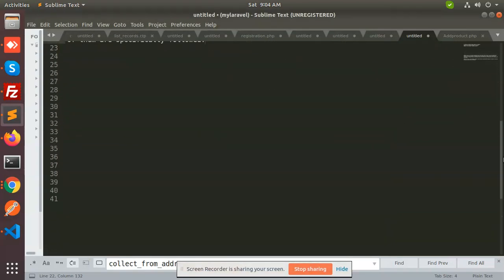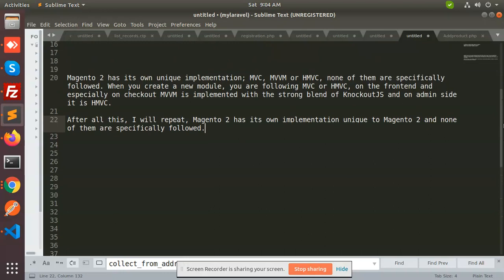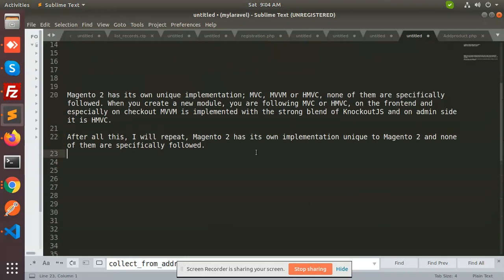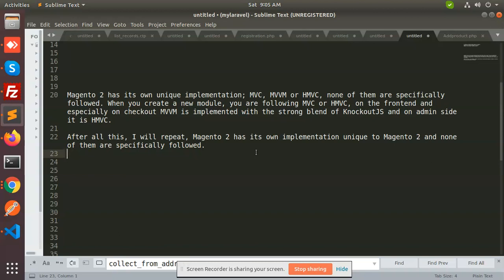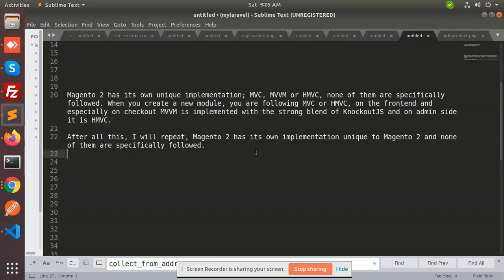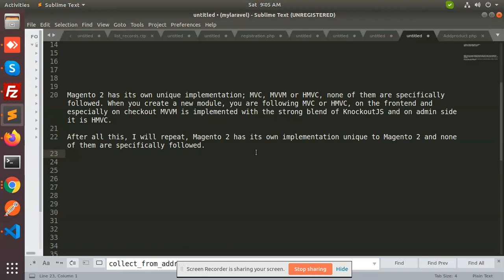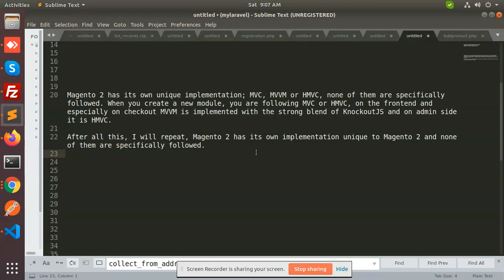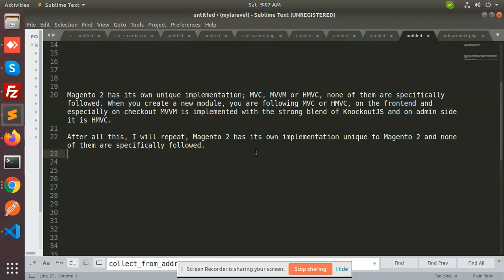what is magento 2 framework | magento 2 architecture| magento 2 design patterns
01 Service Contract Design Pattern
02 Object Manager
03 Injectable Objects
04 Non- Injectable Objects
05 Dependency Injection
06 Factory Pattern or Factory Classes
06 Factory Pattern or Factory Classes